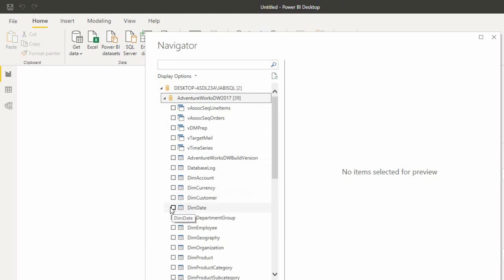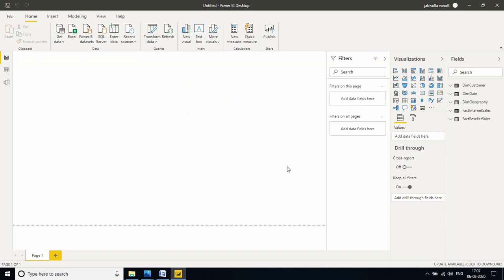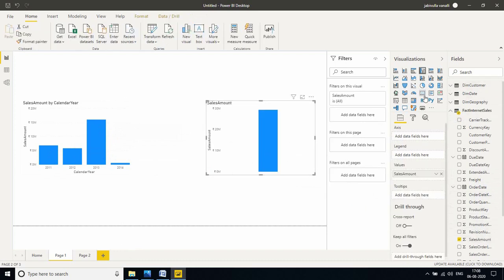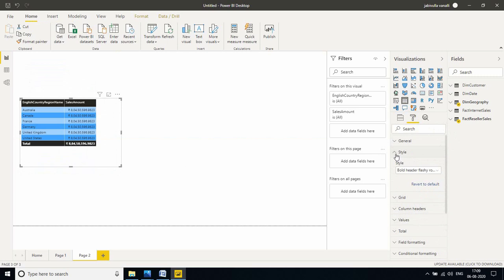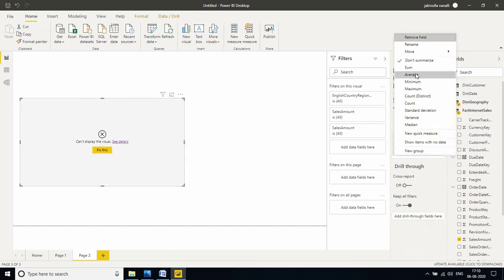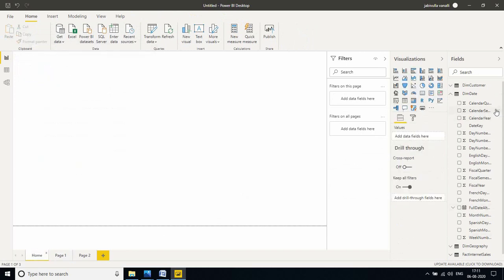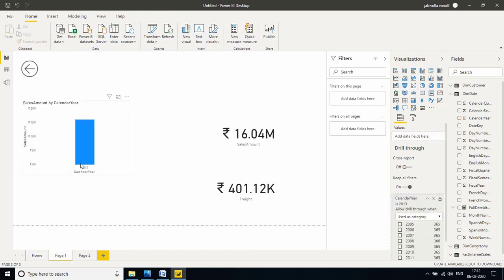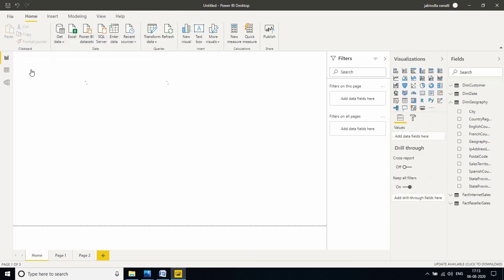Drill through Filter in Power BI | Power BI Real-time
In this video, I am going to explain how to implement Drill through filters in Power BI Dashboard or Report with simple example.